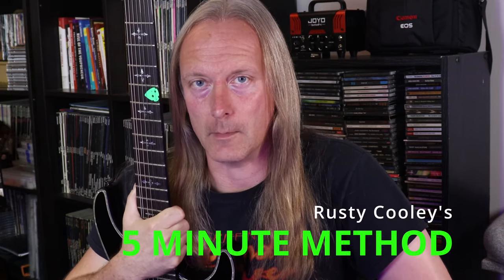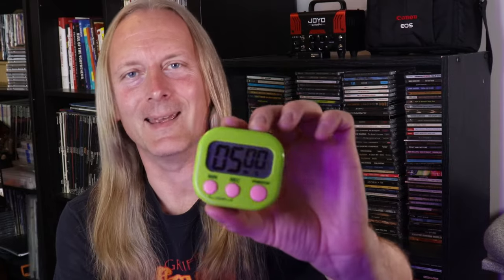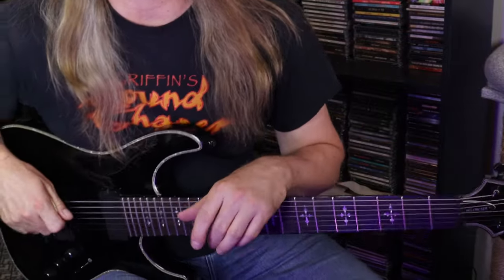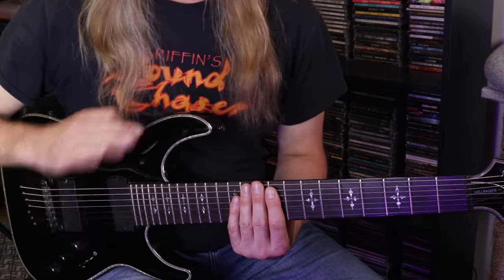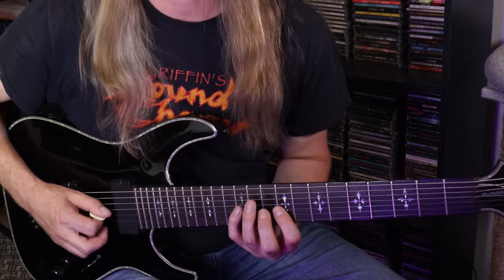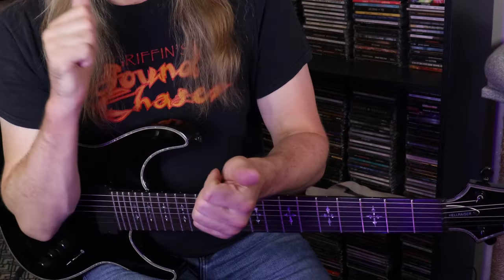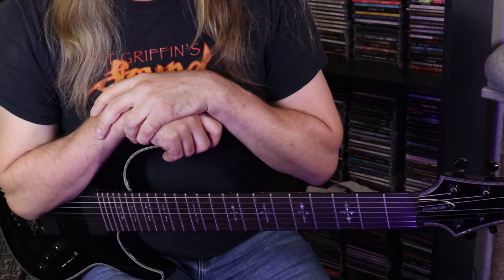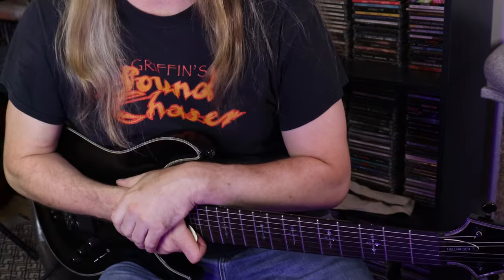Build Super CHOPS! 💥 Practice the RUSTY COOLEY way!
Rusty Cooley is well known for his high intensity playing and various instructional materials. For years he has espoused the values of the "5 minute" practice method. In a recent interview (linked below), he clarified some of the questions that seem to be lingering about this method.

That's what we look at in this video! We define the method and its parameters, as well as demonstrate what this might look like in your own practice session.

Thanks to @YesYouCANPlayGuitar  for the interview inspiring this lesson!